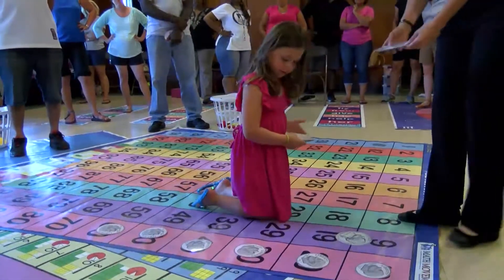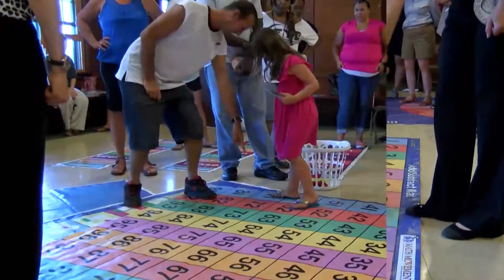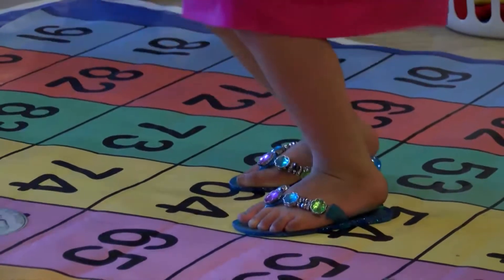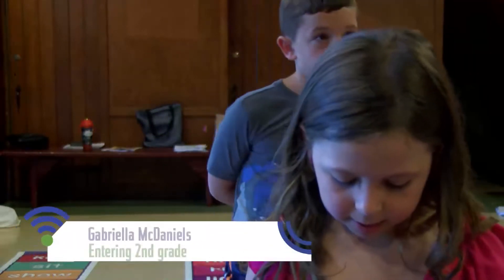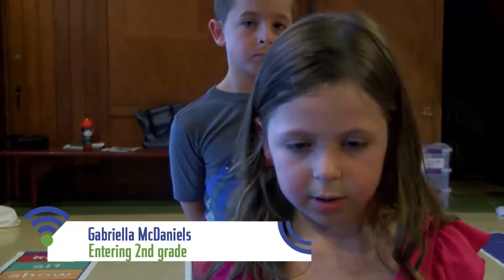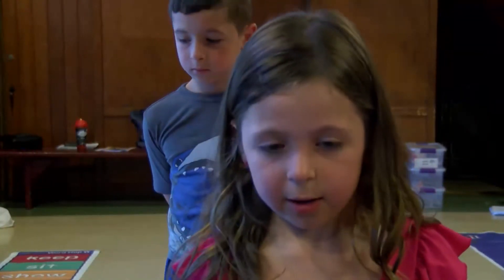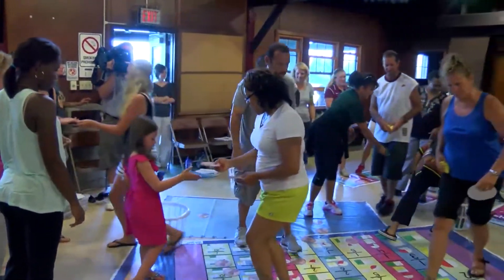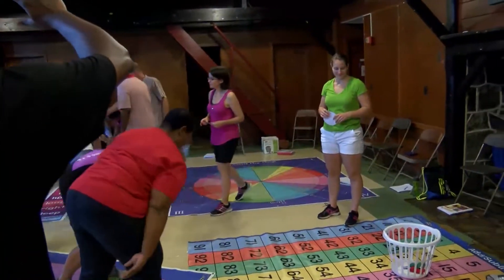Rochester City School District to Adopt Math & Movement Program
Innovation Trail is a reporting project that aims to help the public gain a better understanding about some of the big issues that upstate New York communities are facing. Our reports focus on research, development, education, funding, and policy issues in emerging fields like energy, information technology, biotech, health and education. The project continues to explore the relationship between technological breakthroughs and the revitalization of upstate New York.
Our team of journalists are based across the region from Buffalo to Albany and into the North Country.